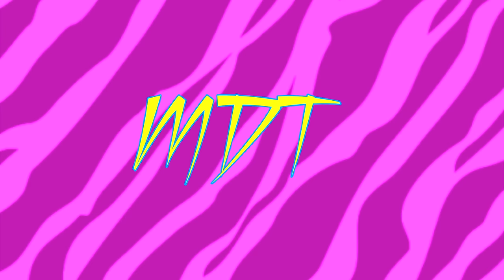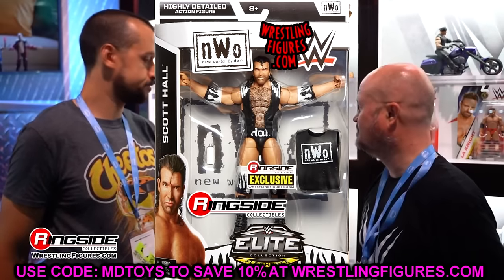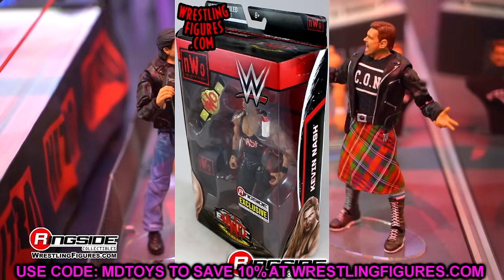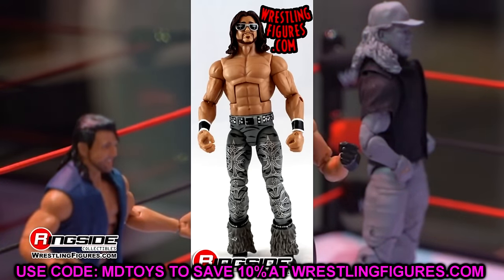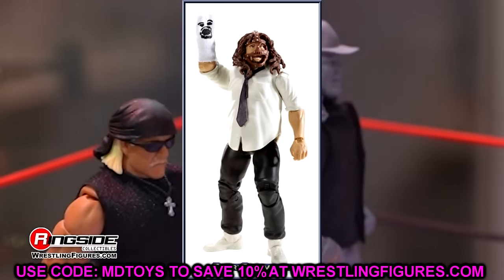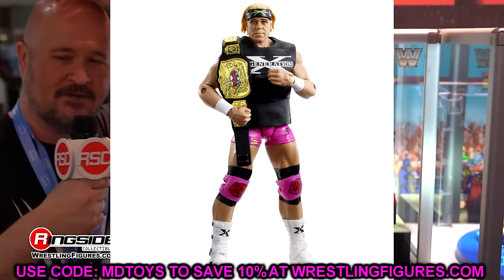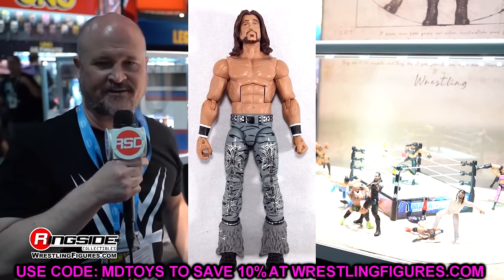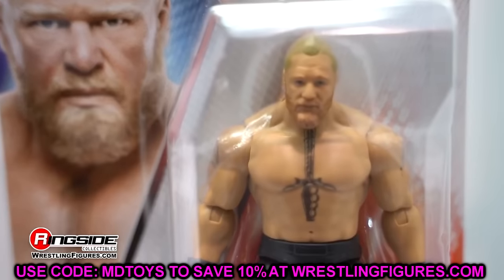Why Can't I Find THESE WWE Figures...